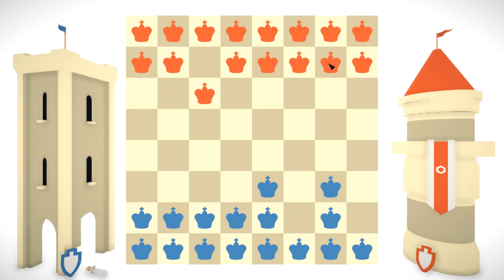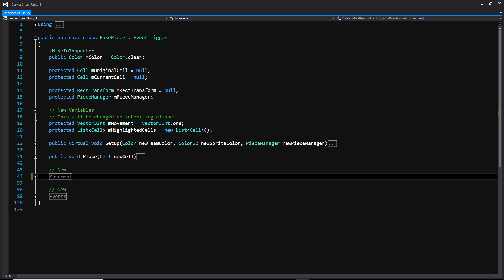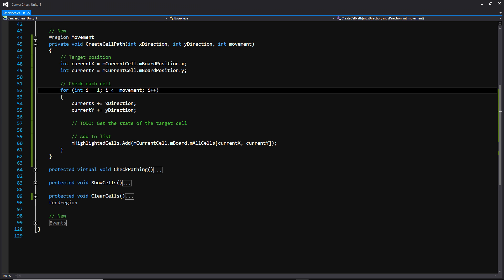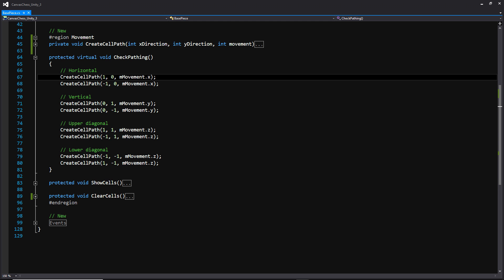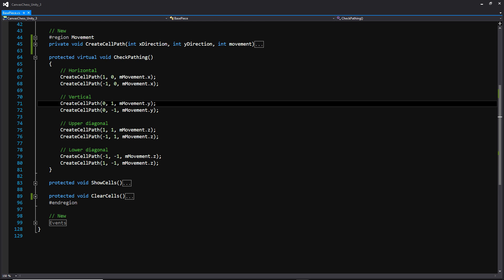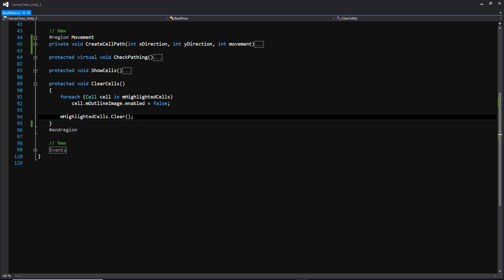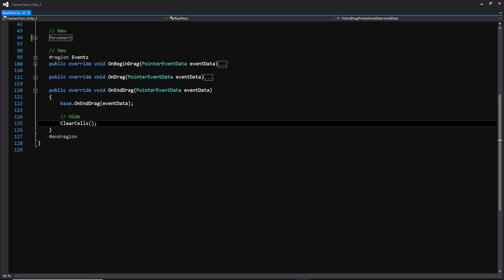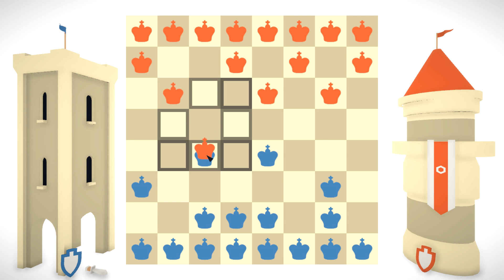How to make 2D Chess in Unity - Piece Events (Pt. 3)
In this video, we revisit the BasePiece class to add dragging events.